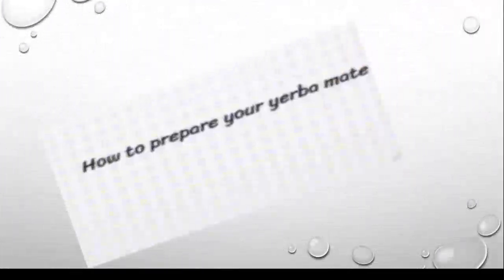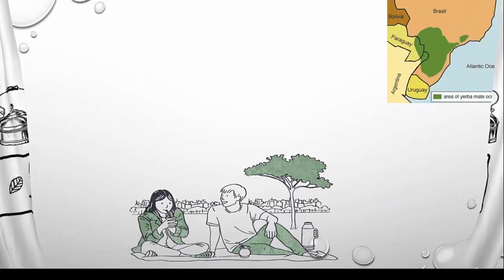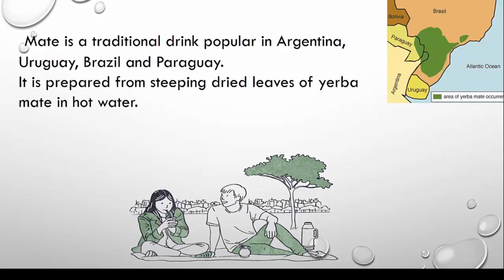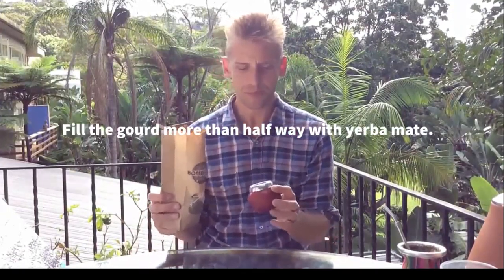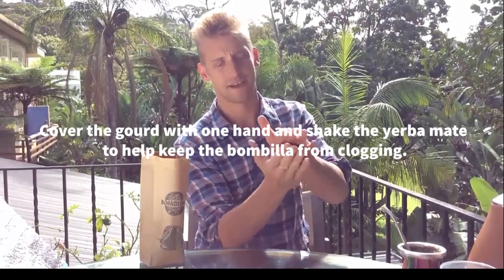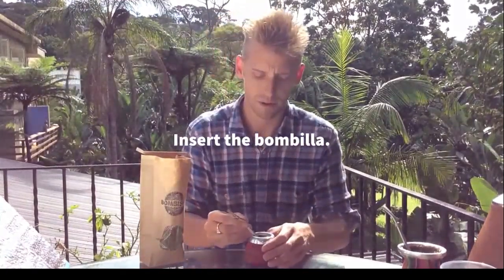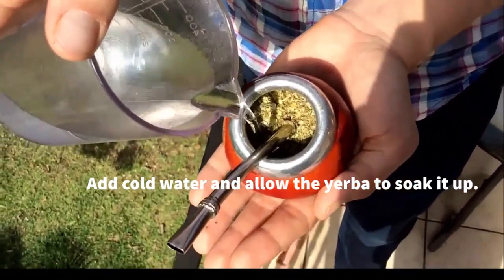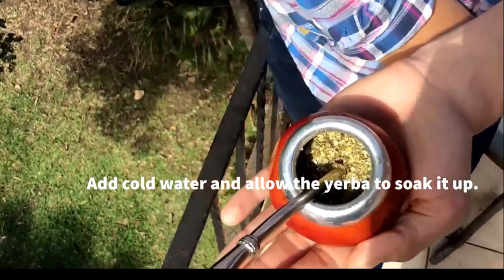An Explainer on How to Prepare your Yerba Mate -Final Cut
A video explainer for an Adobe Education Exchange Course.